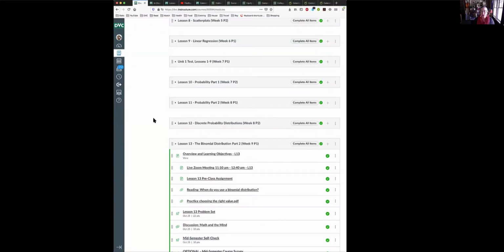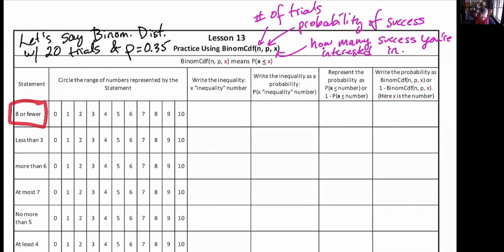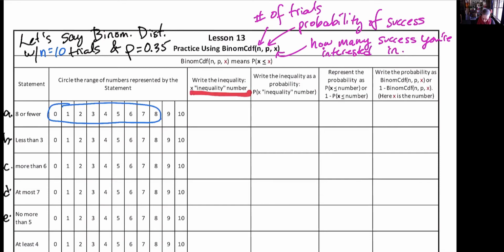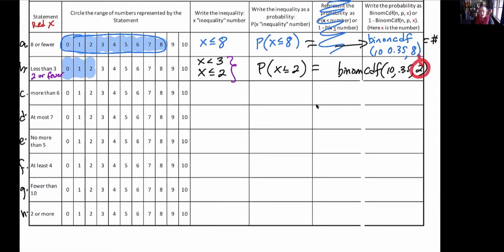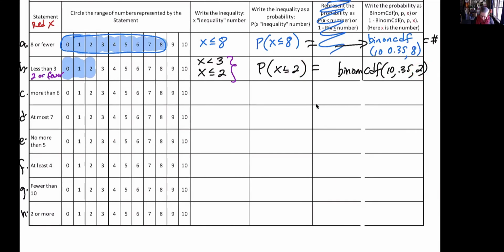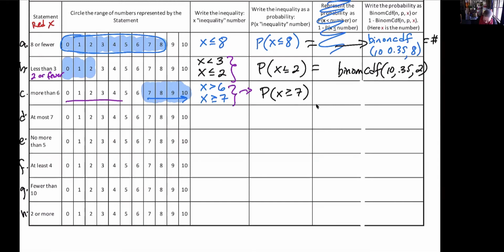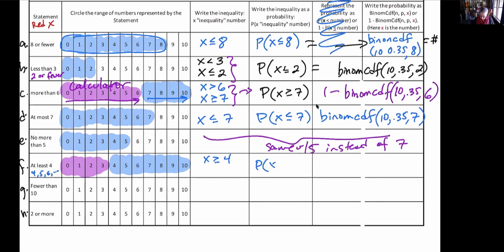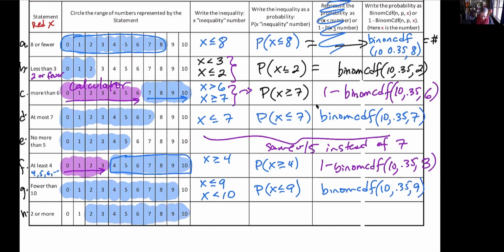142 * Lesson 13 Part 2